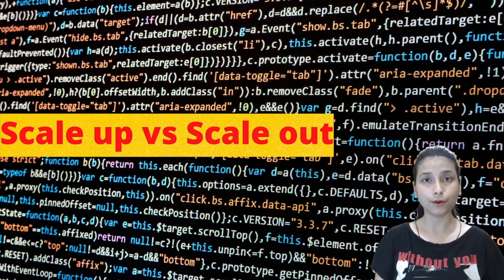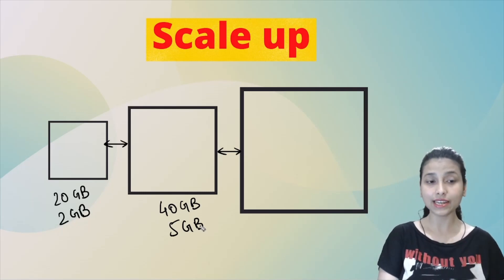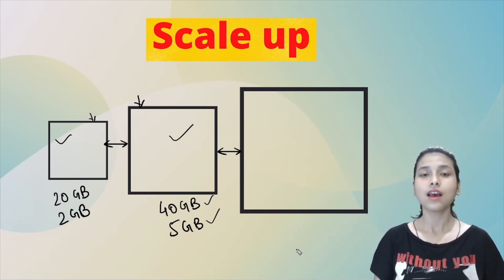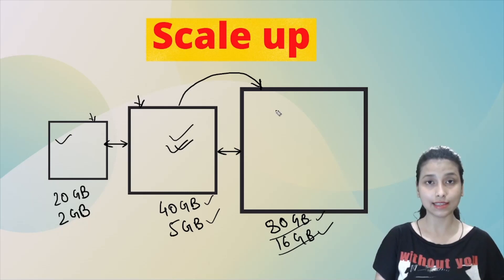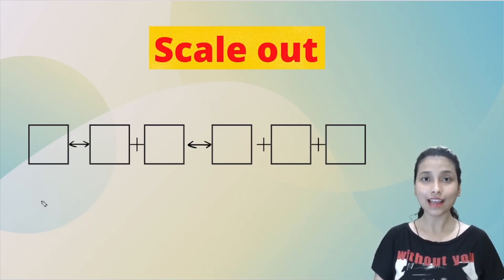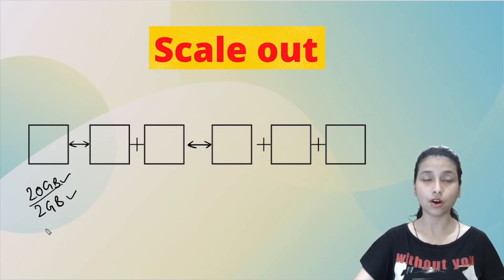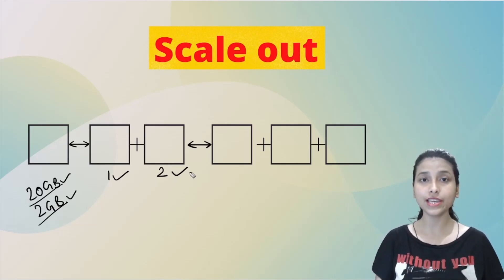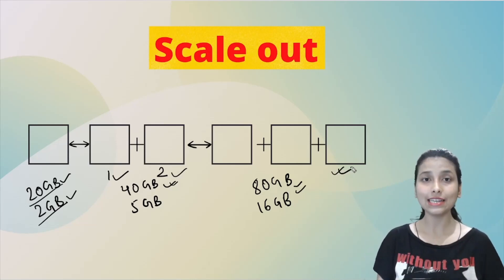Scale Up vs. Scale out || Big Data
This video explains about what is the difference between Scale up and Scale out approach in context of Big Data.